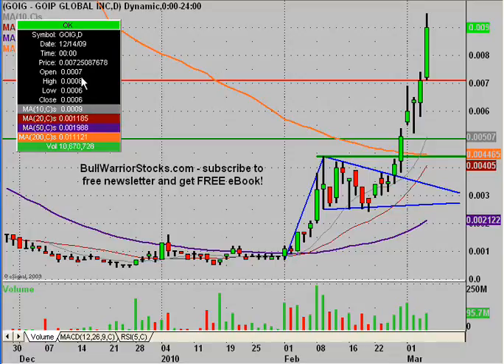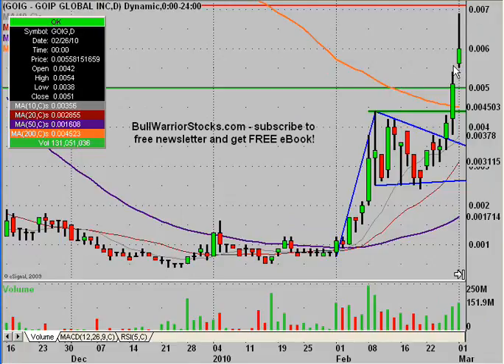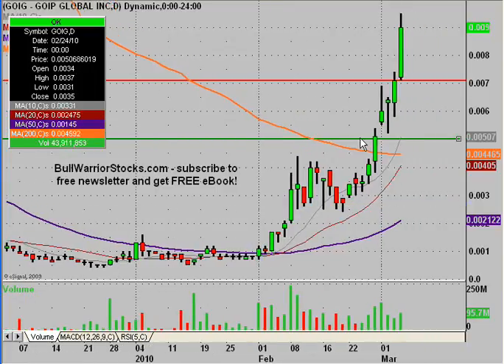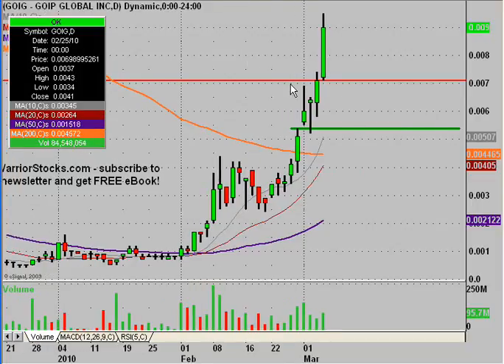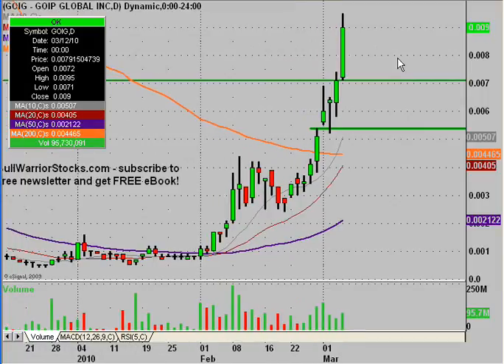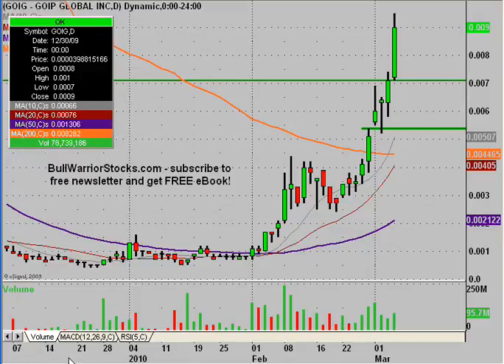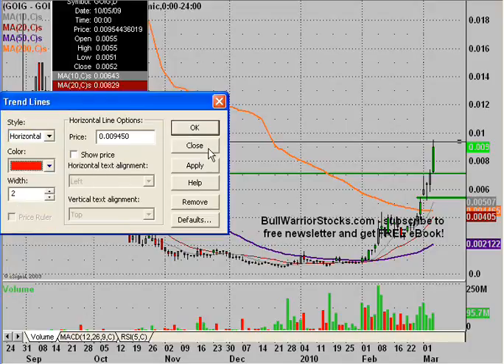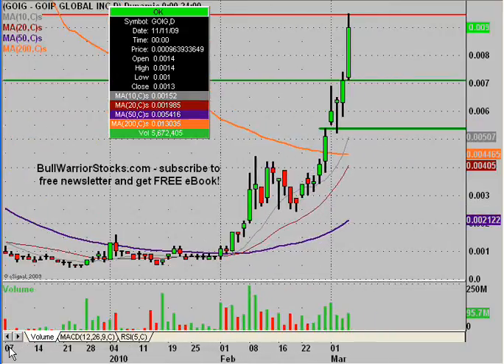GOIG Technical Stock Chart_ 3/4/2010